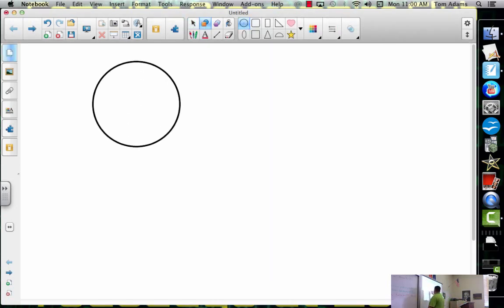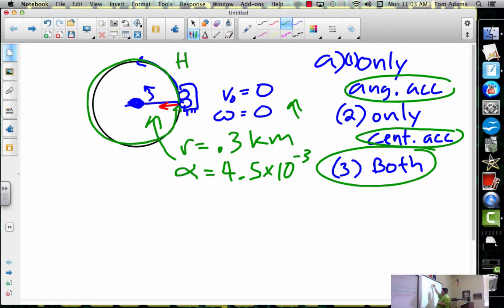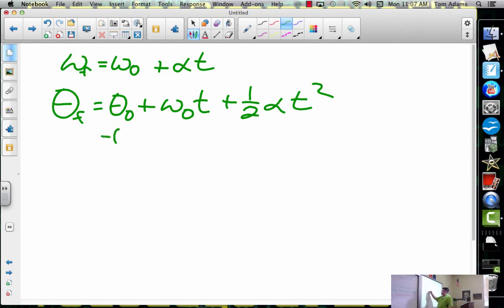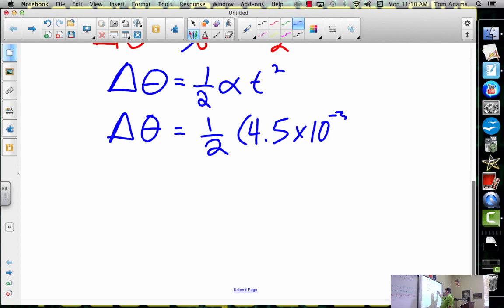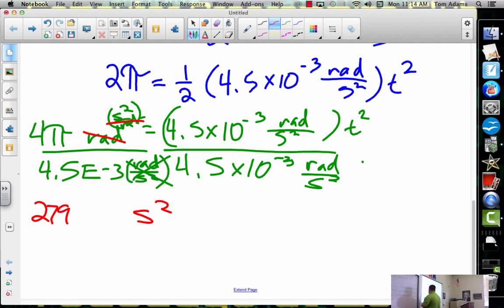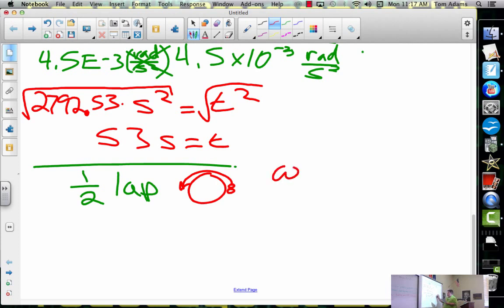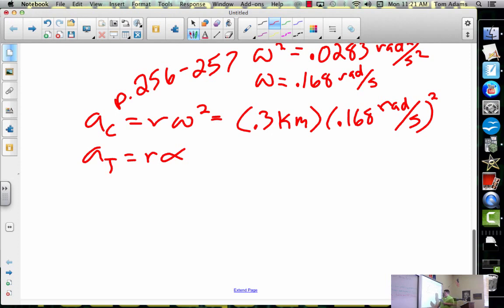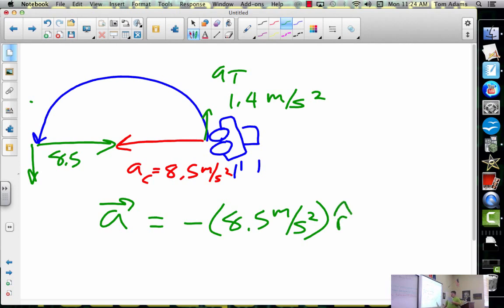Physics - Chapter 7 - Uniform Circular Motion - HW 47